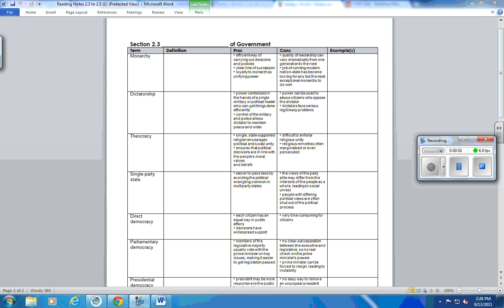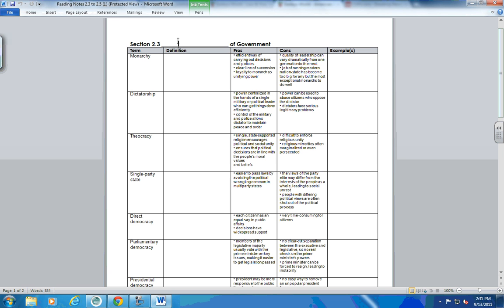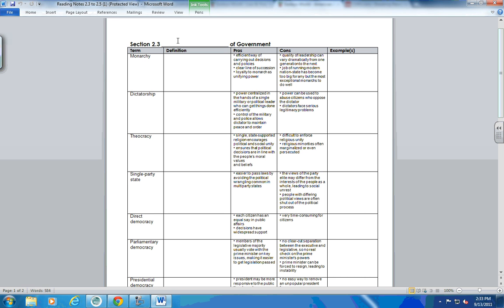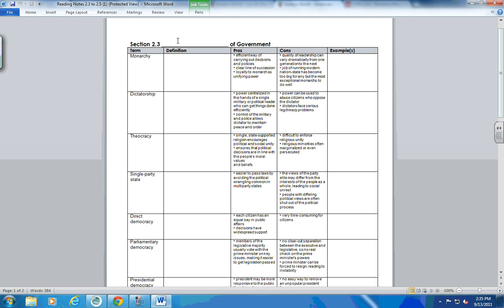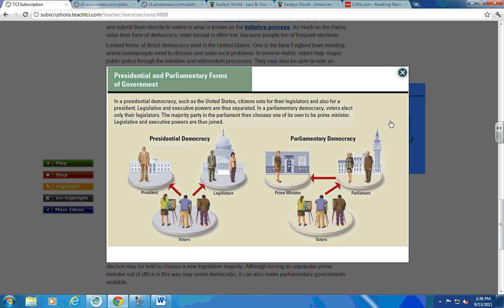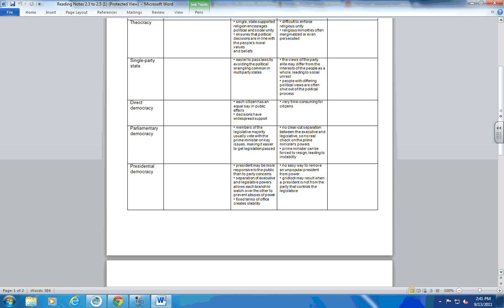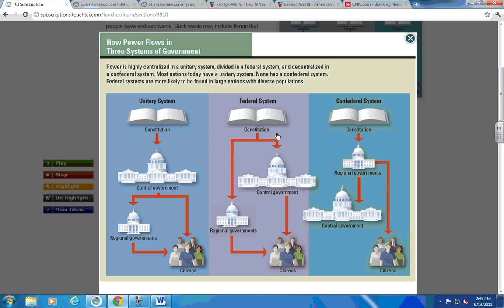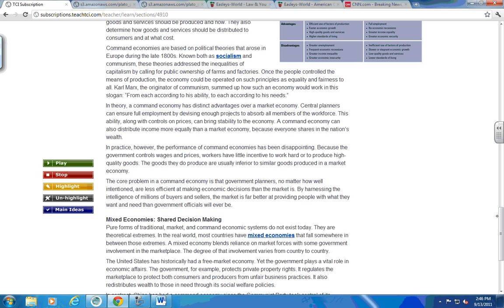Section 2.3 to 2.5.wmv